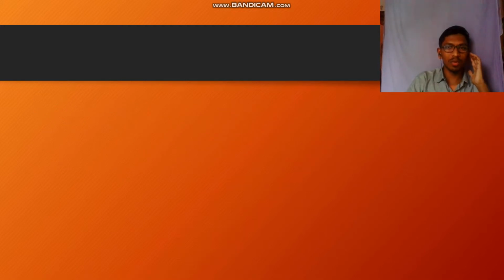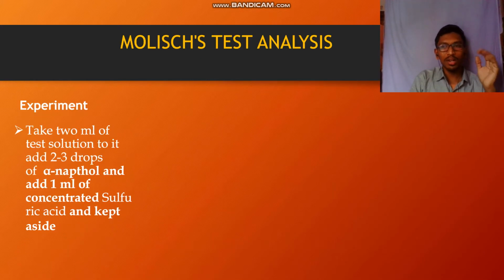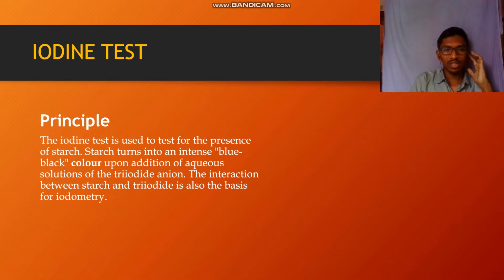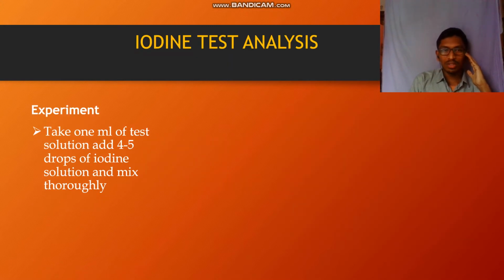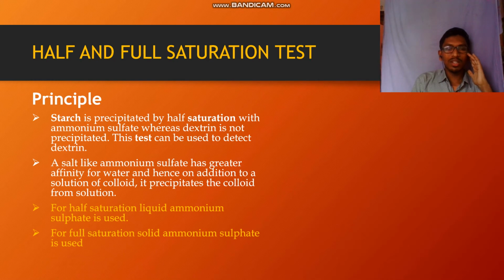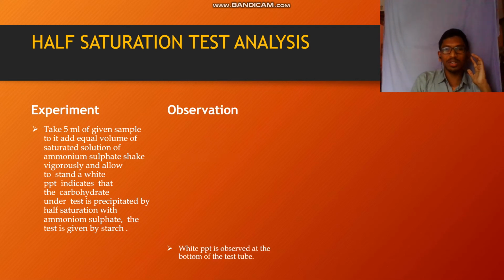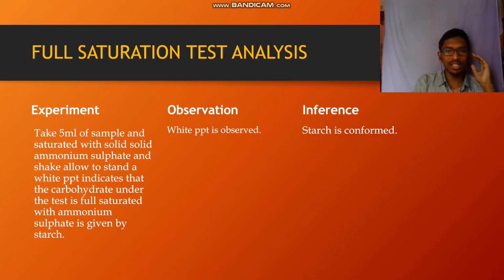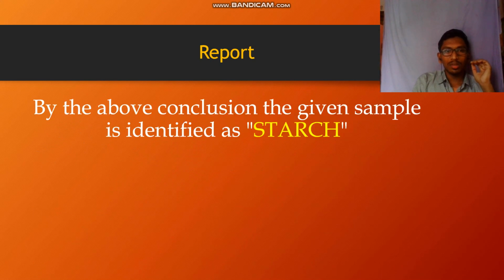Identification of carbohydrate(STARCH)-Biochemistry Lab Experiment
discussed on Identification of unknown carbohydrate
1.molischs test
2.iodine test
3.half and full saturation tests